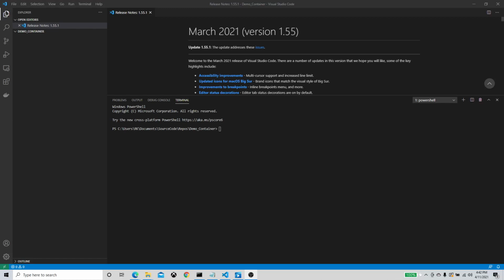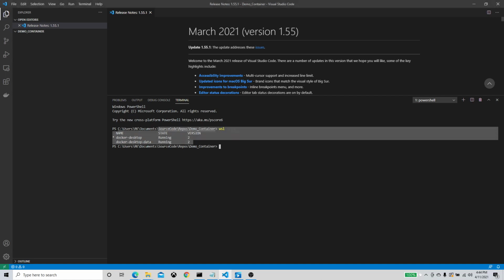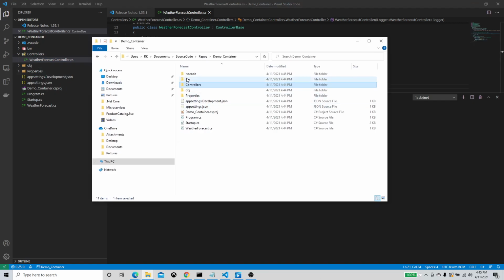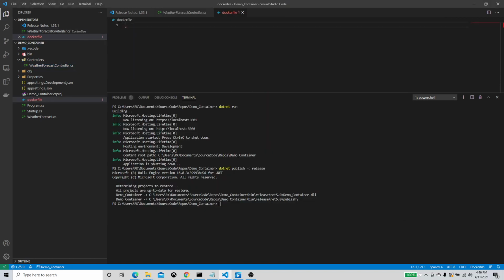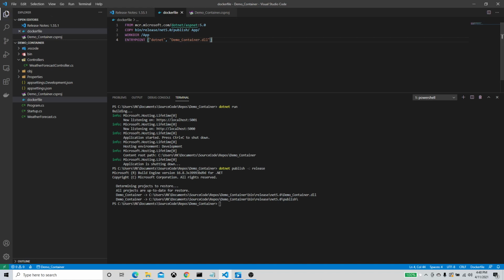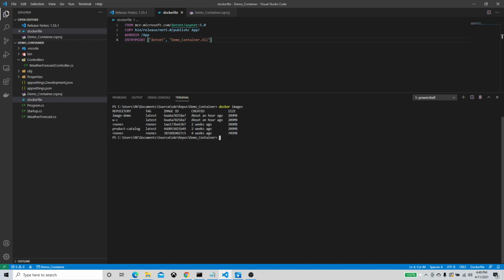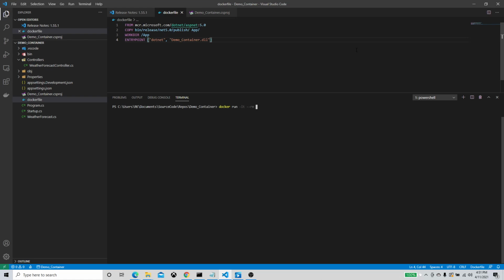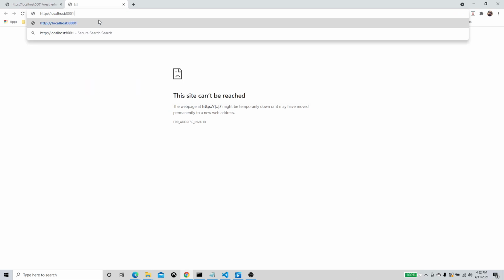Run ASP.NET 5 API in a Docker Container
Make sure Docker desktop is also installed.

Commands I used:
dockerfile content:
COPY bin/release/net5.0/publish/ App/
WORKDIR /App
ENTRYPOINT ["dotnet", "{ProjName}.dll"]

Create an image
docker build -t {repo pointing to image} -f Dockerfile .

list of images installed:
docker images

run a container:
docker run -it --rm  -p 8000:80 --name {container-name} {image-name}